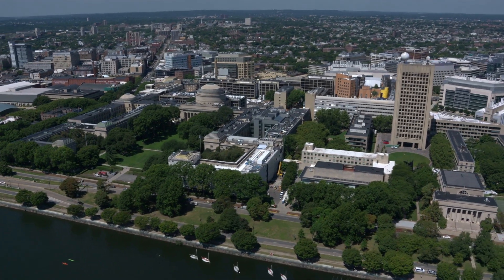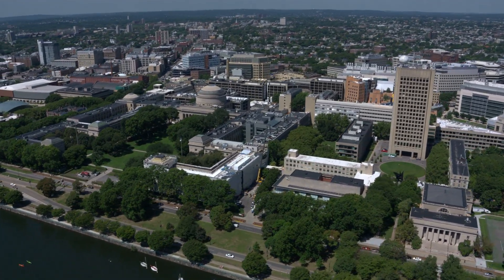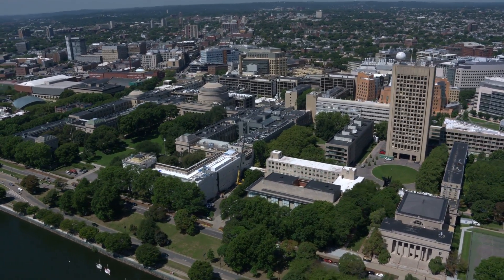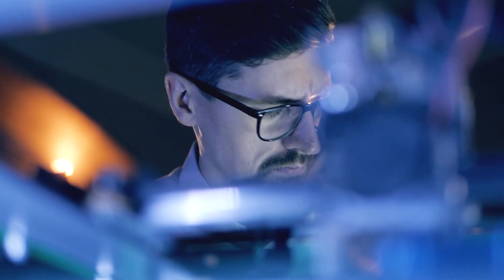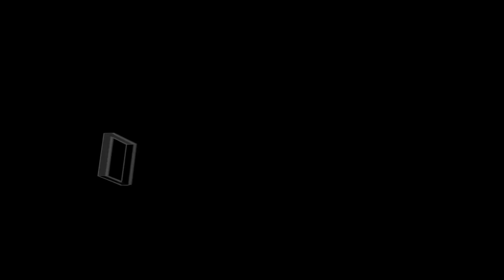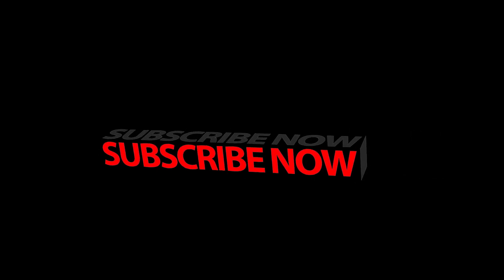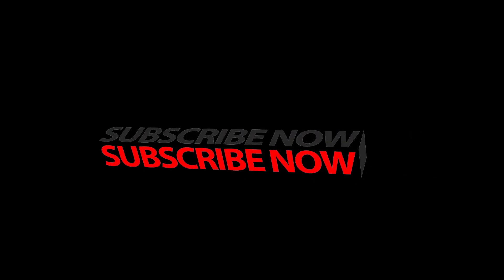Future of Fusion: Exploring the Extreme World of Fusion Experiments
Welcome to Initiant, where AI's role in advancing fusion energy research is breaking new ground. In this episode, we delve deep into the world of fusion experiments, facing extreme conditions and the challenges they pose for data collection and analysis. We explore how AI is becoming an invaluable tool in overcoming these challenges, especially in modeling turbulent plasma behavior, a key hurdle in the field.

Our journey takes us through the innovative research from the Massachusetts Institute of Technology (MIT), where AI-driven frameworks are redefining our understanding of plasma physics. These groundbreaking studies are not just academic exercises; they represent a major leap towards practical fusion energy.

We'll discuss how AI, particularly physics-informed neural networks, is revolutionizing the way we approach fusion experiments. From improving confinement in fusion plasmas to predicting electric field fluctuations, AI's impact is vast and varied.

Join us in this fascinating exploration of fusion energy's future, where AI is the key player. See you in our next video!